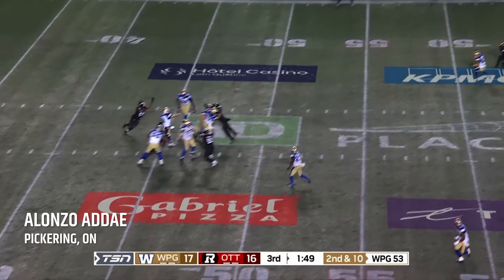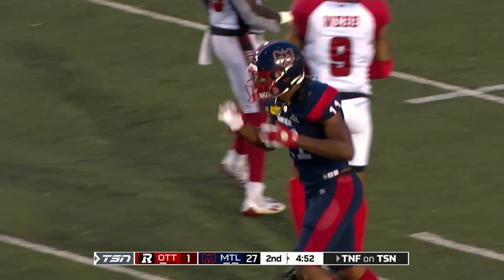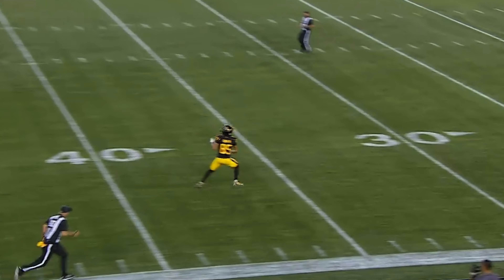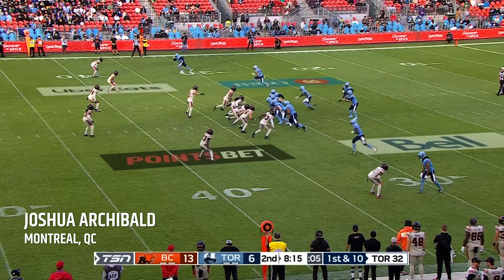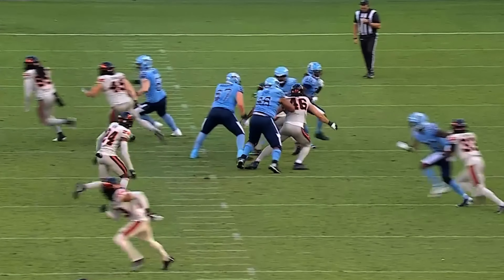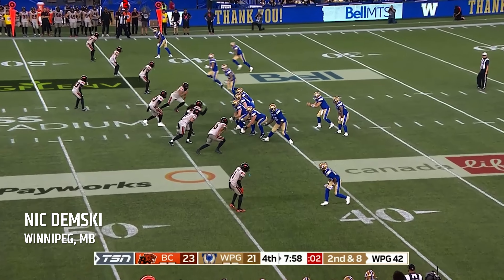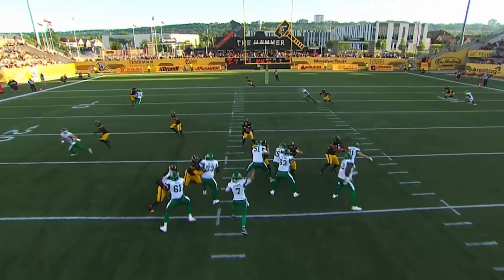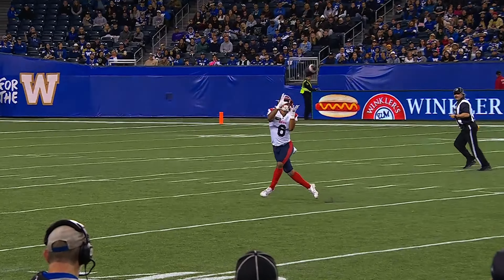Top 10 Plays by a Canadian (So Far) | CFL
In celebration of Canada Day, these are the top 10 plays of the 2024 CFL season by a Canadian player through the first 3 weeks